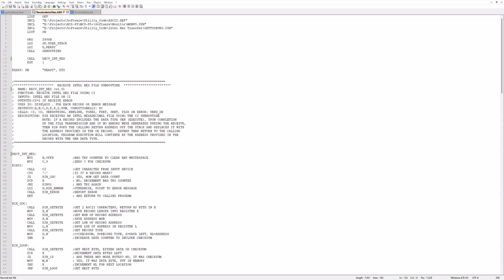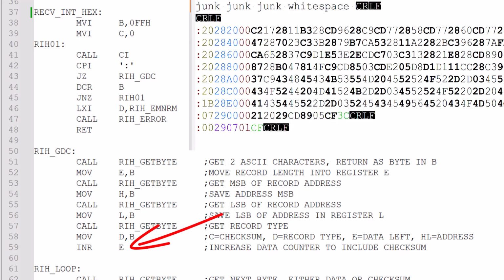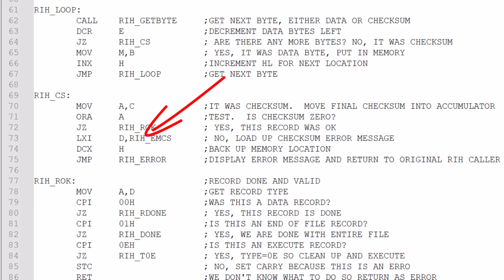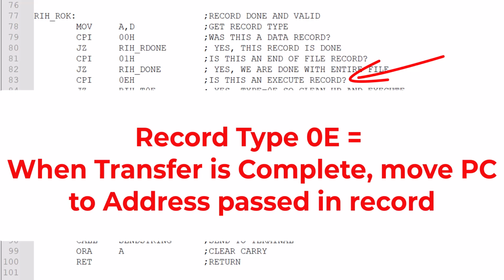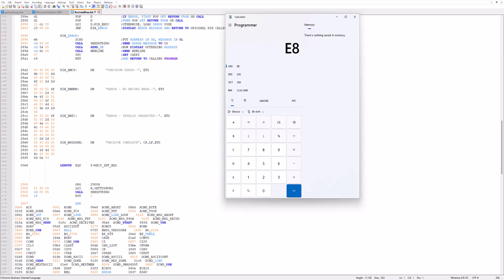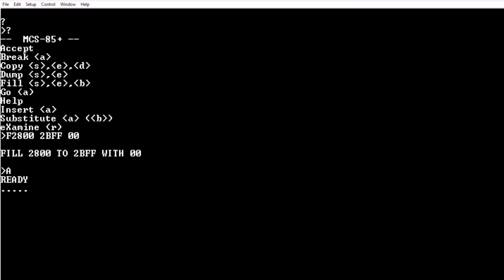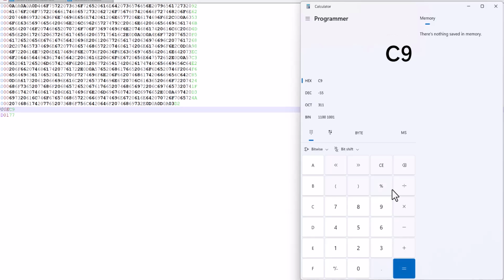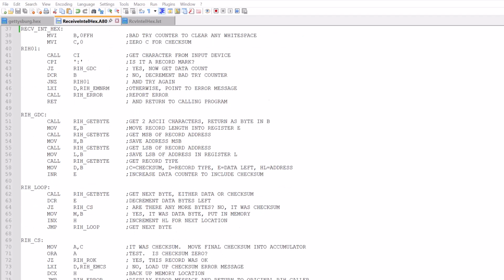{131} Download Intel Hex File -- Code Example in 8085 Assembly.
Intel Hex Receiving code in 8080 assembly language
(functional but cut down to fit in 5000 char limit)
; Craig Andrews
; BitsOfTheGoldenAge.ORG
RECV_INT_HEX:
        MVI     B,0FFH          ;BAD TRY COUNTER TO CLEAR ANY WHITESPACE
        MVI     C,0             ;ZERO C FOR CHECKSUM
RIH01:
        CALL    CI              ;GET CHARACTER FROM INPUT DEVICE
        CPI     ':'             ;IS IT A RECORD MARK?
        JZ      RIH_GDC         ; YES, NOW GET DATA COUNT
        DCR     B               ; NO, DECREMENT BAD TRY COUNTER
        JNZ     RIH01           ; AND TRY AGAIN
        LXI     D,RIH_EMNRM     ;OTHERWISE, POINT TO ERROR MESSAGE
        CALL    RIH_ERROR       ;REPORT ERROR
        RET                     ; AND RETURN TO CALLING PROGRAM

RIH_GDC:
        CALL    RIH_GETBYTE     ;GET 2 ASCII CHARACTERS, RETURN AS BYTE IN B
        MOV     E,B             ;MOVE RECORD LENGTH INTO REGISTER E
        CALL    RIH_GETBYTE     ;GET MSB OF RECORD ADDRESS
        MOV     H,B             ;SAVE ADDRESS MSB
        CALL    RIH_GETBYTE     ;GET LSB OF RECORD ADDRESS
        MOV     L,B             ;SAVE LSB OF ADDRESS IN REGISTER L
        CALL    RIH_GETBYTE     ;GET RECORD TYPE
        MOV     D,B             ;C=CHECKSUM, D=RECORD TYPE, E=DATA LEFT, HL=ADDRESS
        INR     E               ;INCREASE DATA COUNTER TO INCLUDE CHECKSUM

RIH_LOOP:
        CALL    RIH_GETBYTE     ;GET NEXT BYTE, EITHER DATA OR CHECKSUM
        DCR     E               ;DECREMENT DATA BYTES LEFT
        JZ      RIH_CS          ; ARE THERE ANY MORE BYTES? NO, IT WAS CHECKSUM
        MOV     M,B             ; YES, IT WAS DATA BYTE, PUT IN MEMORY
        INX     H               ;INCREMENT HL FOR NEXT LOCATION
        JMP     RIH_LOOP        ;GET NEXT BYTE

RIH_CS:
        MOV     A,C             ;IT WAS CHECKSUM.  MOVE FINAL CHECKSUM INTO A
        ORA     A               ;TEST.  IS CHECKSUM ZERO?
        JZ      RIH_ROK         ; YES
        LXI     D,RIH_EMCS      ; NO, LOAD UP CHECKSUM ERROR MESSAGE
        DCX     H               ;BACK UP MEMORY LOCATION
        JMP     RIH_ERROR       ;DISPLAY ERROR MESSAGE AND RETURN

RIH_ROK:                        ;RECORD DONE AND VALID
        MOV     A,D             ;GET RECORD TYPE
        CPI     00H             ;WAS THIS A DATA RECORD?
        JZ      RIH_RDONE       ; YES
        CPI     01H             ;IS THIS AN END OF FILE RECORD?
        JZ      RIH_DONE        ; YES, WE ARE DONE
        CPI     0EH             ;IS THIS AN EXECUTE RECORD?
        JZ      RIH_T0E         ; YES, TYPE=0E CLEAN UP AND EXECUTE
        STC                     ; NO, SET CARRY BECAUSE THIS IS AN ERRO
        RET                     ;WE DON'T KNOW WHAT TO DO SO RETURN AS ERROR

RIH_T0E:
        POP     D               ;IT WAS TYPE 0E, POP OFF OLD RETURN ADDRESS FROM RIH CALLER
        PUSH    H               ;AND REPLACE WITH RECORD ADDRESS, THEN RECORD DONE
RIH_RDONE:
        MVI     A,"."           ;GET RECORD COMPLETED MARK
        CALL    CO              ;SEND TO TERMINAL
        JMP     RECV_INT_HEX    ;START OVER WITH NEXT RECORD

RIH_DONE:
        LXI     H,RIH_MSGDONE   ;GET COMPLETE MESSAGE
        CALL    SENDSTRING      ;SEND TO TERMINAL
        ORA     A               ;CLEAR CARRY
        RET                     ;RETURN

RIH_GETBYTE:
        CALL    RIH_GETNIBBLE   ;GET HIGH NIBBLE
        RLC                     ;MOVE INTO HIGH NIBBLE
        RLC
        RLC
        RLC
        MOV     B,A             ;SAVE ROTATED BYTE IN B
        CALL    RIH_GETNIBBLE   ;GET LOW NIBBLE
        ORA     B               ;IF VALID, COMBINE NIBBLES INTO BYTE
        MOV     B,A             ;SAVE VALUE
        ADD     C               ;UPDATE CHECKSUM
        MOV     C,A             ;SAVE CHECKSUM
        RET                     ;AND RETURN

RIH_GETNIBBLE:
        CALL    CI              ;GET CHARACTER
        CALL    TOHEX           ;CONVERT TO HEX
        RC                      ;IF IT WAS VALID HEXADECIMAL, CONTINUE
        POP     D               ;IF ERROR, FIRST POP OFF RETURN FROM GN CALL
        POP     D               ;THEN POP OFF RETURN FROM GB CALL
        LXI     D,RIH_EMIC      ;OTHERWISE, LOAD ERROR CODE
        JMP     RIH_ERROR       ;DISPLAY ERROR MESSAGE AND RETURN TO ORIGINAL RIH CALLER

RIH_ERROR:
        XCHG                    ;PUT ADDRESS IN DE, MESSAGE IN HL
        CALL    SENDSTRING      ;SEND ERROR MESSAGE TO CO
        CALL    SEND_DE         ;NOW DISPLAY OFFENDING ADDRESS
        CALL    NEWLINE         ;SEND NEWLINE
        STC                     ;SET CARRY

RIH_EMCS:       DB      "CHECKSUM ERR--", ETX
RIH_EMNRM:      DB      "ERROR - NO RECORD MARK--", ETX
RIH_EMIC:       DB      "ERROR - INVALID CHARACTER--", ETX
RIH_MSGDONE:    DB      "RECEIVE COMPLETE", CR,LF,ETX